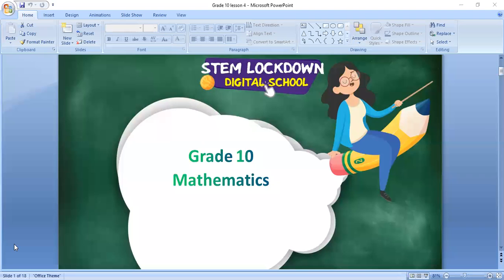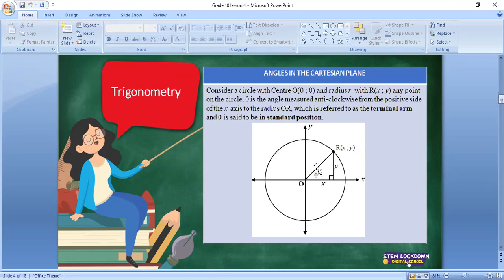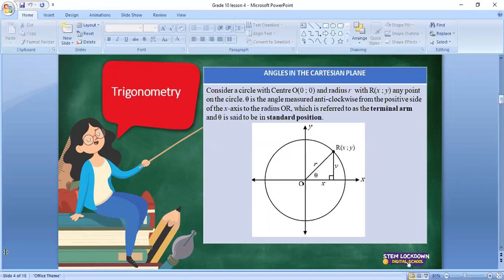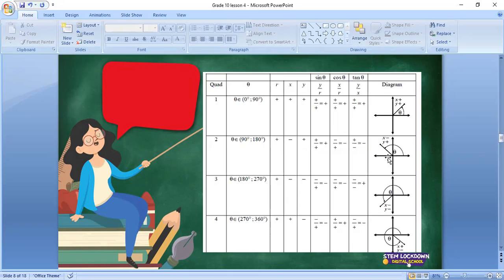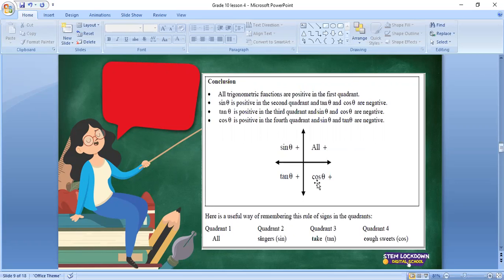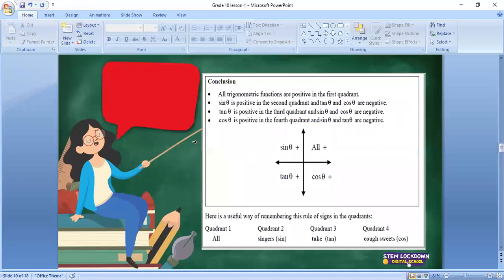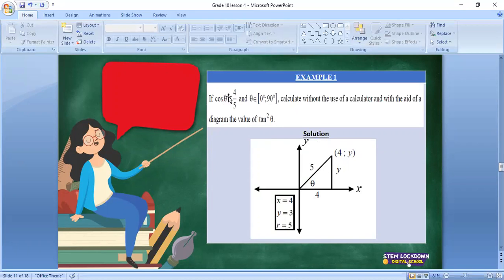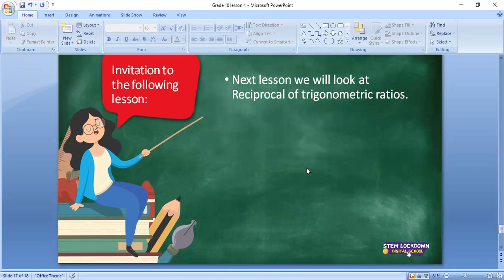Grade 10 Maths l 06 july 2020 l Trigonometry